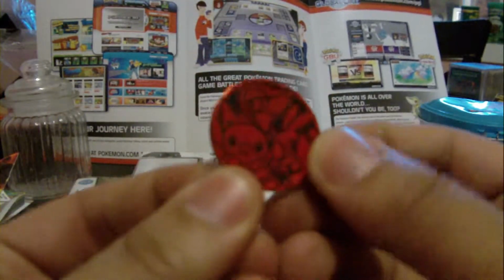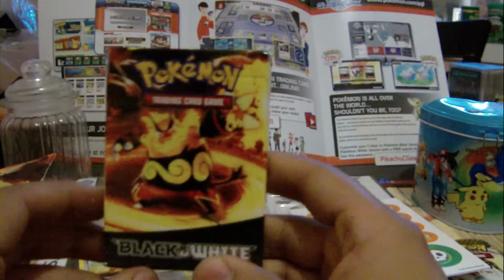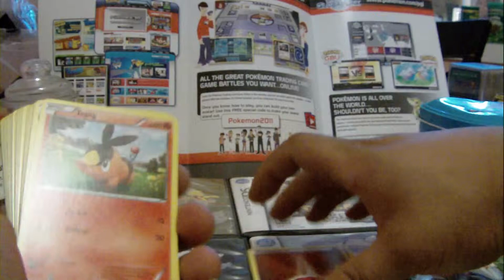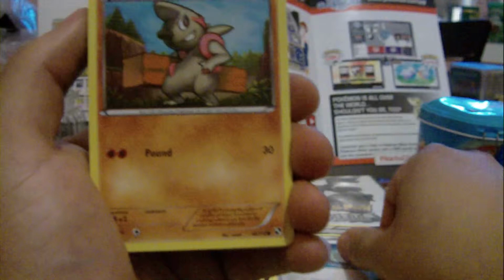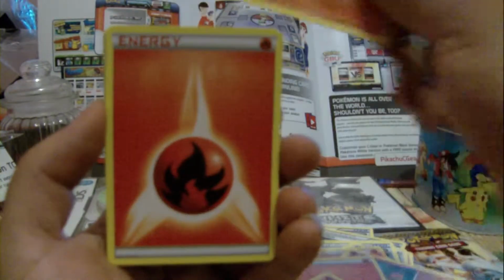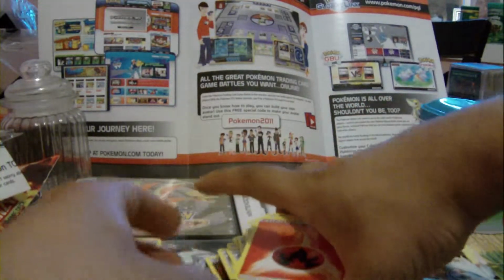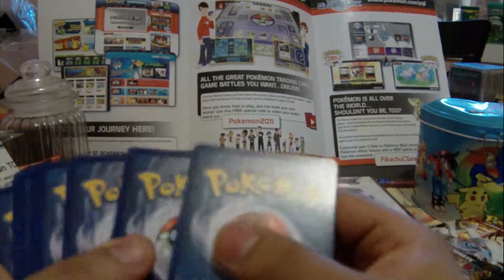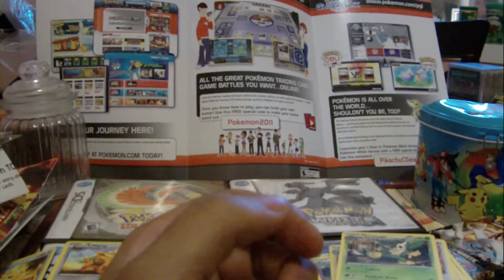Unboxing Pokemon Red Frenzy Theme Deck and 1 Next Destinies Booster pack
Just unboxing a Pokemon Black and White Red Frenzy Deck and 1 Next Destinies Booster pack nothing good